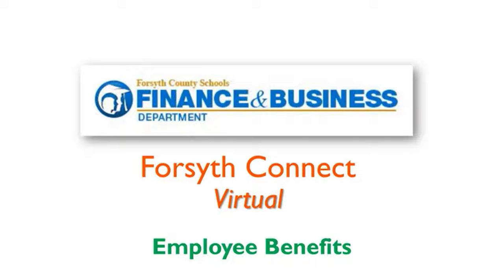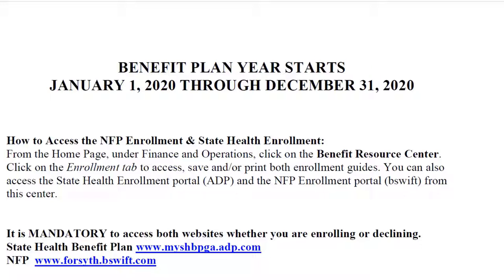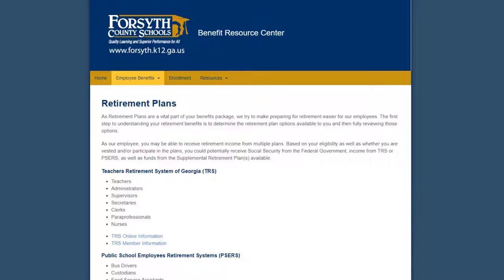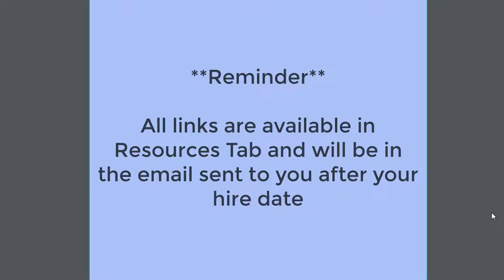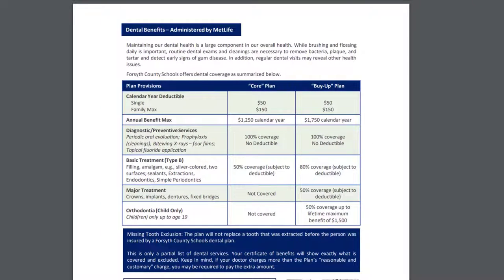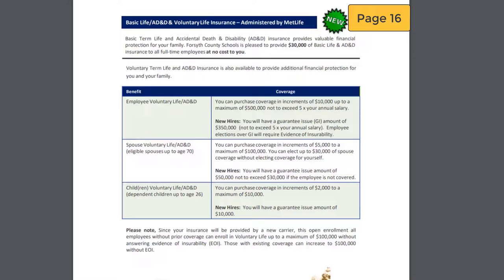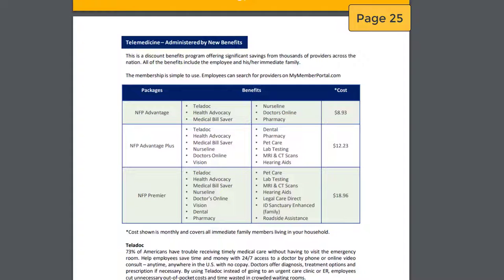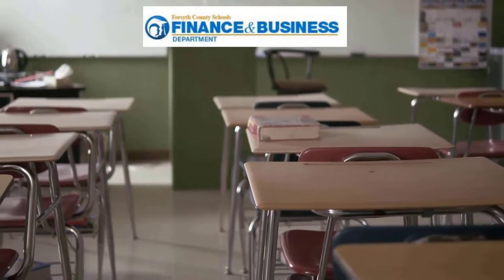Benefits Launch Final